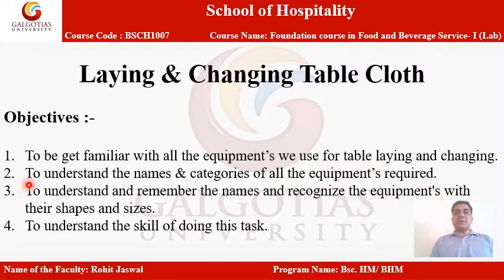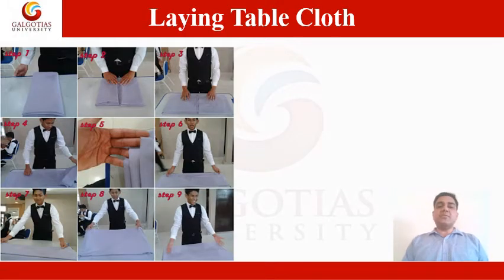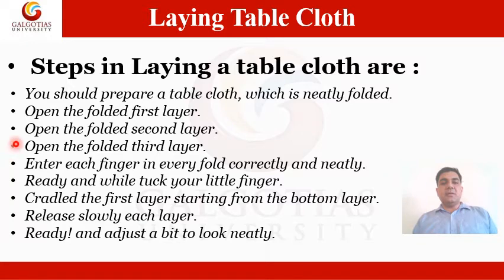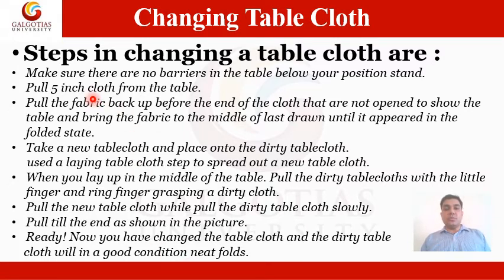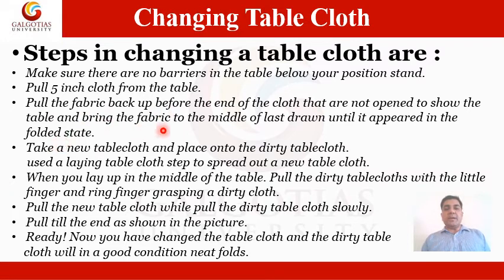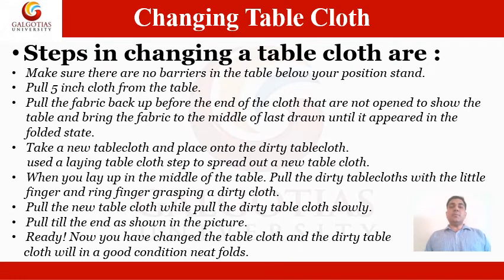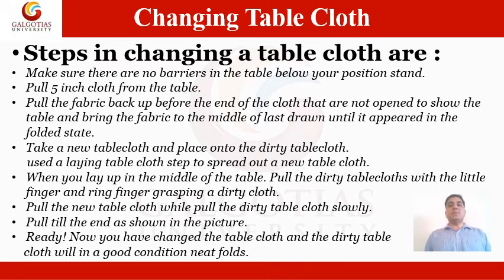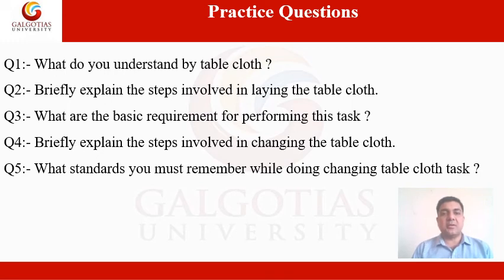BSCH1007, Foundation course in Food and Beverage Service - I : Laying & Changing Table Cloth